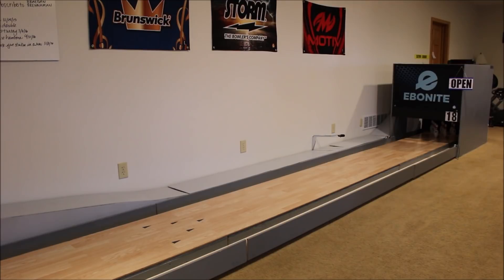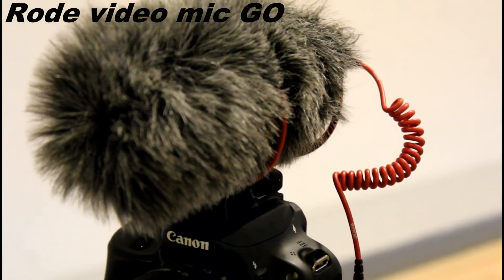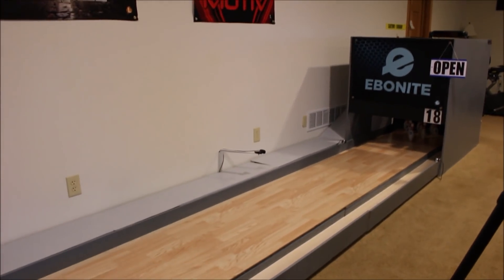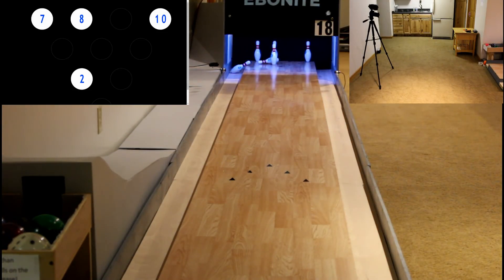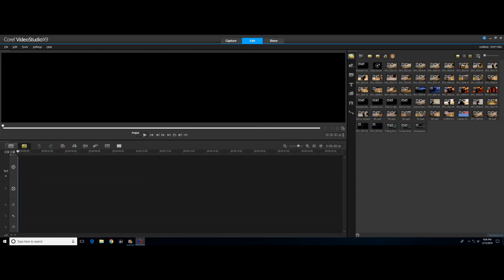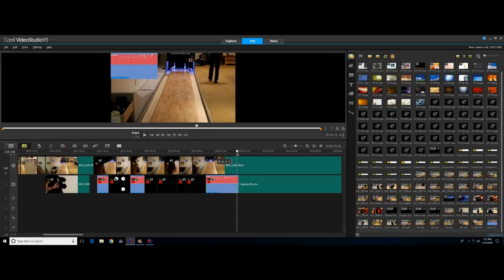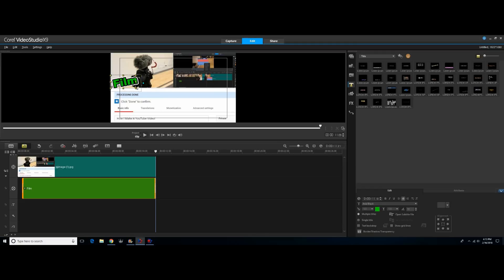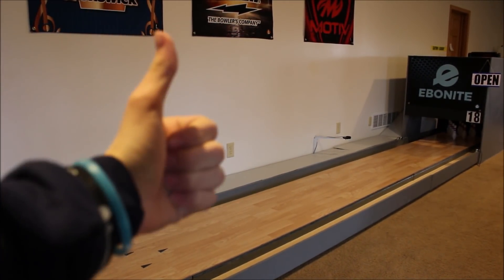How I Make A YouTube Video!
Editing program:

Intro/outro made by: ThinkCleverAndSmart